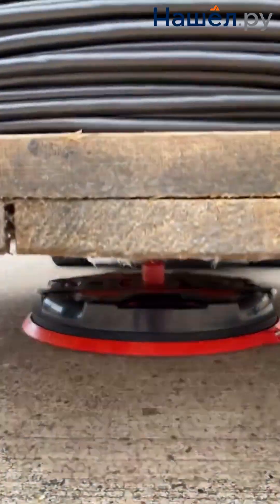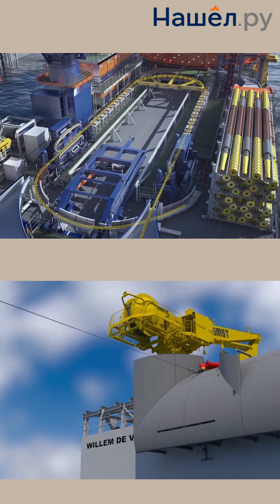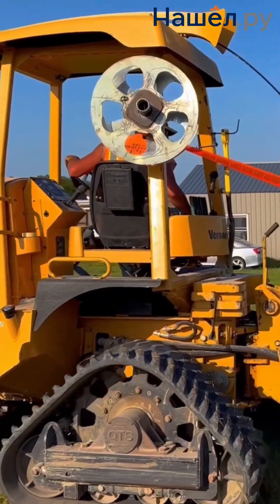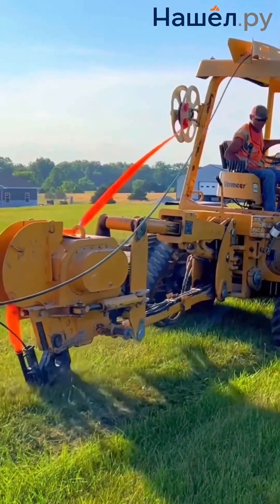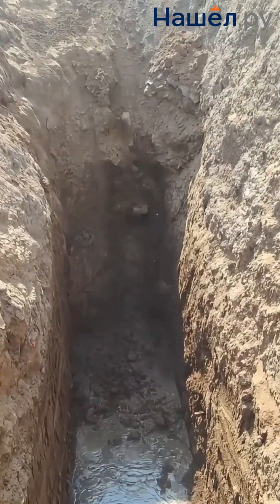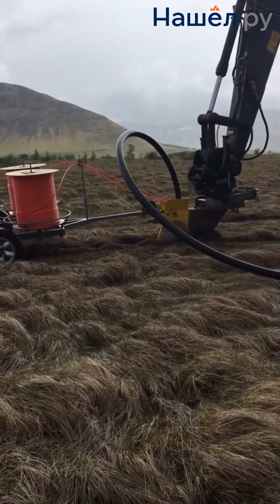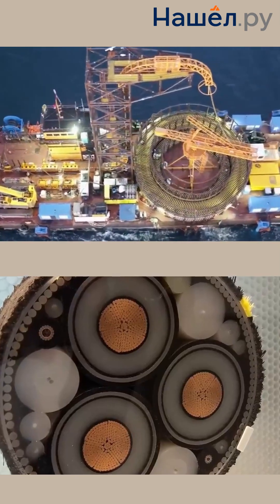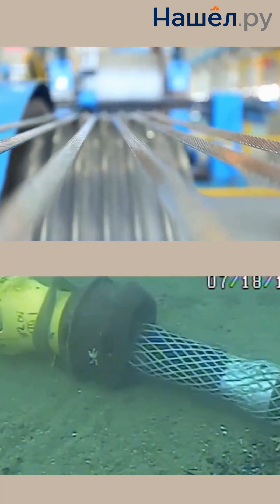Cable Laying Machines Innovations in Construction and Utility Installation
Innovations in construction and utility laying have reached new heights with modern cable layers. These machines, from land-based to marine, represent a synthesis of powerful platforms and advanced control systems. Automation and AI have become key factors, boosting productivity and minimizing human error.
Trenchless technologies enable cable installation while preserving landscapes and infrastructure. This is particularly important in cities, where work is carried out without disrupting traffic, and in historical centers—with minimal impact on the cultural layer. In transport infrastructure, cable layers cross roads and rivers without the need for bridge construction.
Automation ensures high precision and reliability. Monitoring systems prevent cable deformation, and AI helps predict loads and plan maintenance. As a result, cable layers are evolving into autonomous complexes, opening new horizons for precision and safety.